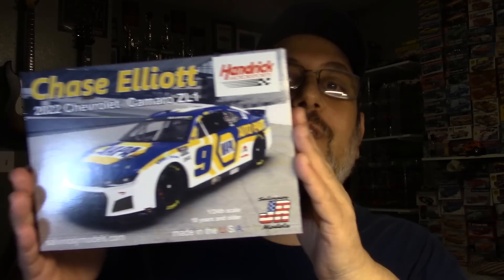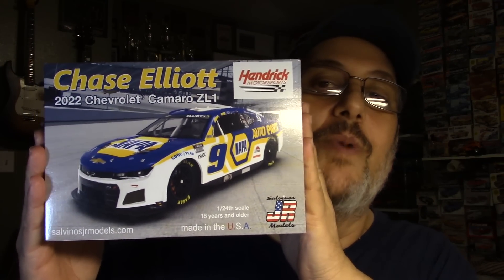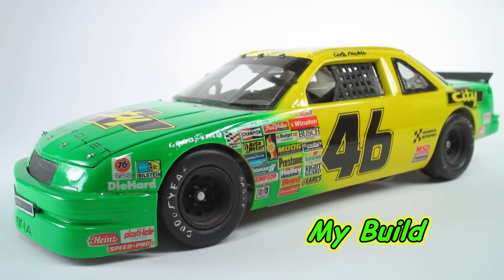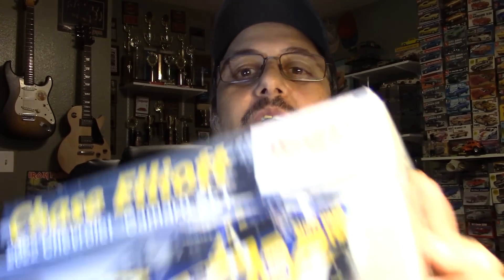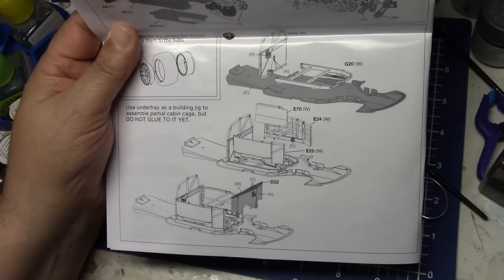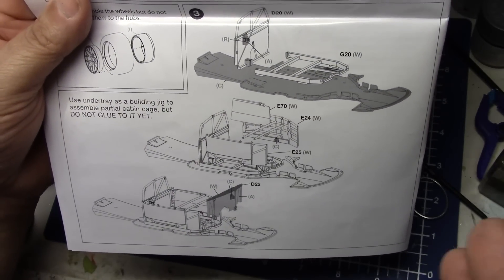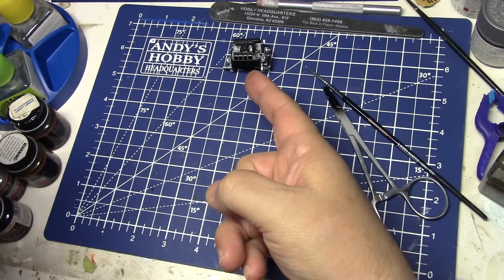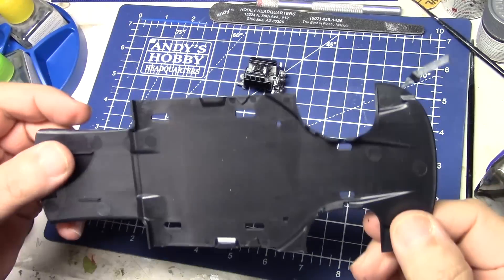How To Build The New Salvinos JR Models NASCAR Next Gen Camaro Part 1 Ep.203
We are showing you all of the ins and outs on building the ALL NEW Salvinos JR Models kit of the ALL NEW NASCAR Next Gen Chase Elliot #9 NAPA Auto Parts Camaro.
Part 1
L.C.

Luka Cee

Cashew Cosplay

Denise Void

AZLeo Valor

Luka Cee

Cashew Cosplay

Denise Void

AZLeo Valor